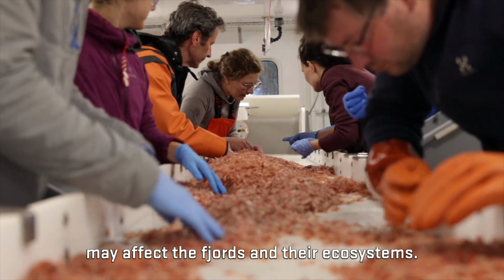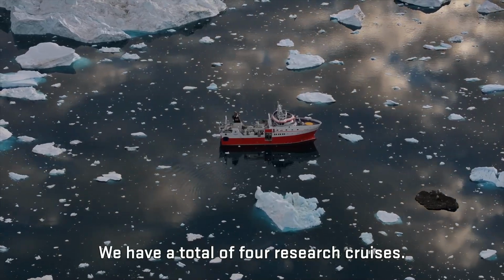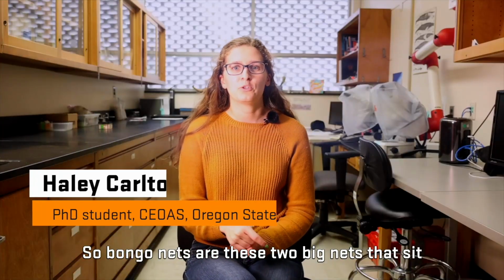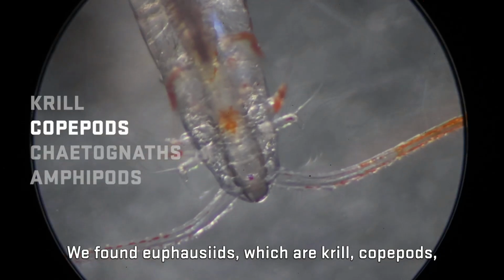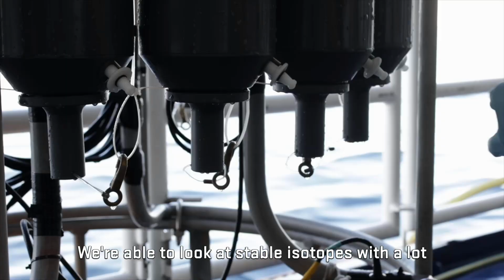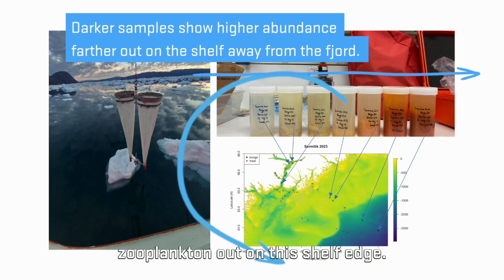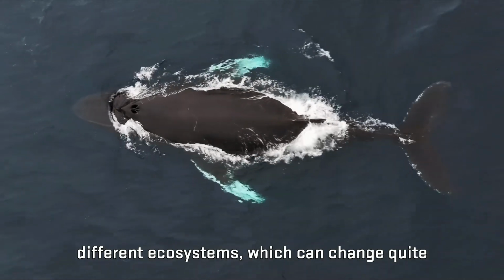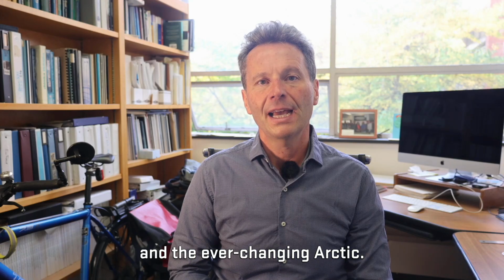Fjords in Flux: Greenland's Changing Ecosystems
CEOAS Professor Lorenzo Ciannelli and Ph.D. student Haley Carlton are part of a research team that is exploring Greenland's changing glacial fjord system.

The five-year project (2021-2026) is part of the National Science Foundation funded program Navigating the New Arctic. This project includes four research cruises in Sermilik Fjord in Southeast Greenland and Melville Bay in Northwest Greenland. Seven institutions - Oregon State University, Bigelow Laboratory for Ocean Sciences, Darmouth University, and the Greenland Institute of Natural Resources, Scripps Institution of Oceanography, UC San Diego, and the University of Oregon - are studying fjord systems dominated by marine-terminating glaciers, with different research groups focusing on everything from the physics of water movement to the anthropological component.

The CEOAS research group is focused on the mid-trophic level, on fish larvae and zooplankton, where they are in the fjords and in what abundances, and these change depending on different water masses.

This footage was taken by Alex Rivest. This video was produced and edited by Kim Kenny.